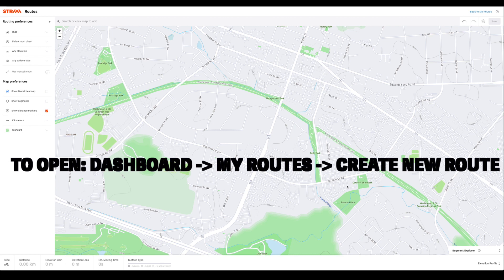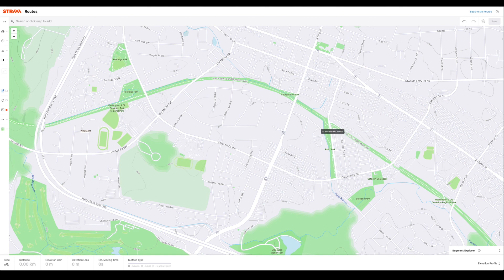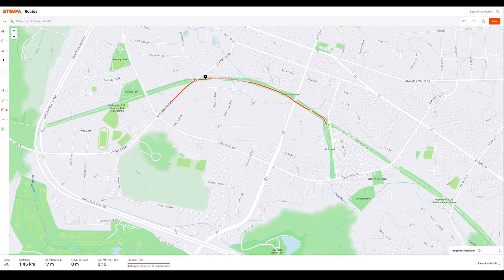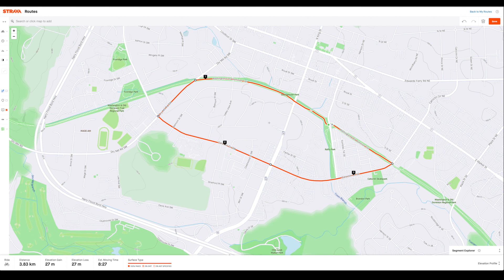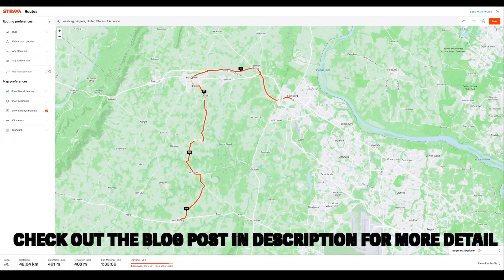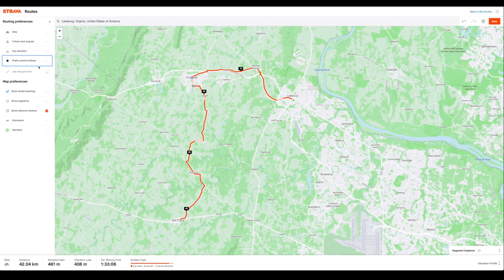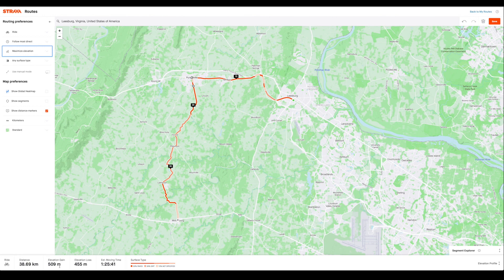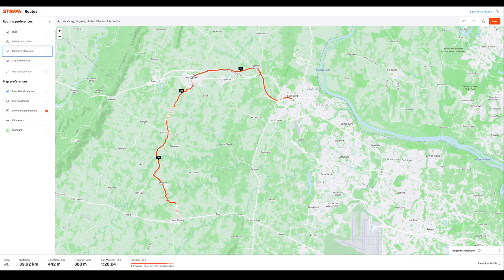New Strava Route Builder: How-to & Top Tips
I can honestly say that the Route Builder is hands-down the part of the Strava web-portal that I use most often. Whenever an idea for a new route pops into my head, this is the first place that I go to jot it down. There is a lot to uncover in order to showcase this tool and the many ways in which it can be used to plan out the perfect cycling or running route. This video will highlight many of the new functionalities that have been added to Strava's Route Builder, but will also provide a step-by-step guide on how to use the advanced features of this route planning tool.

Chapter Links:
00:00 Intro
01:30 Basic Overview
02:50 Popularity Routing
05:45 Elevation & Surface Type Preferences
07:55 Edit an Existing Route
12:05 Manual Mode
14:50 Global Heatmaps
17:05 Variations of Route

Need a Navigation Device?
Garmin Edge 530
Garmin Edge 830
Garmin Forerunner 945